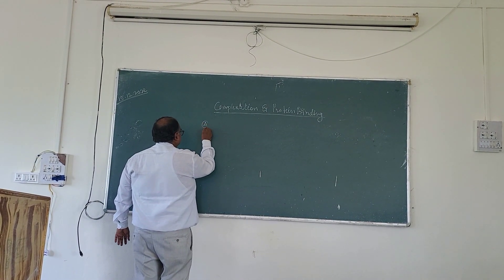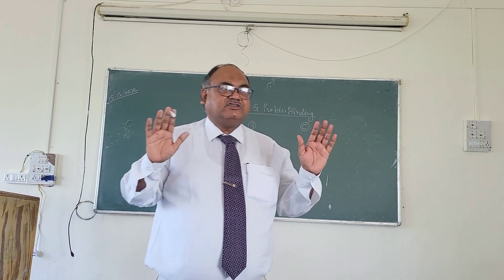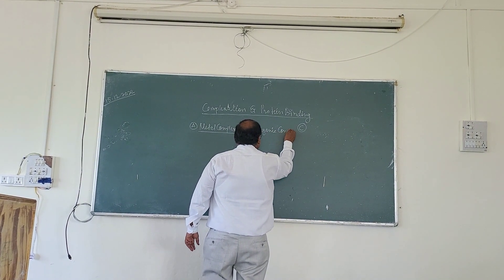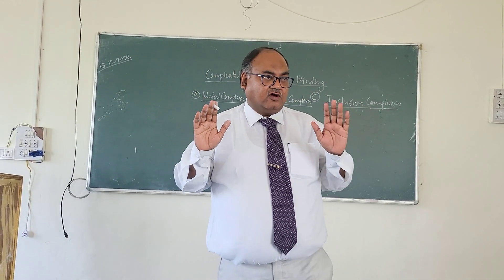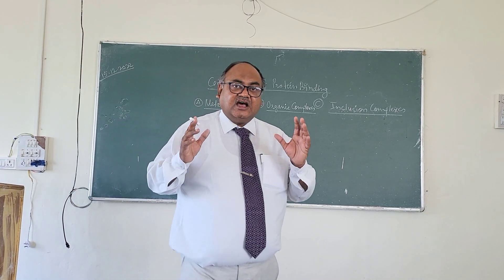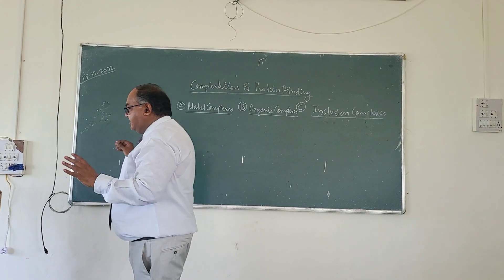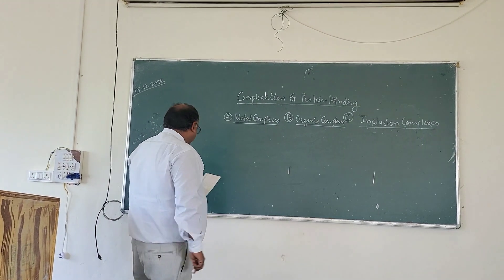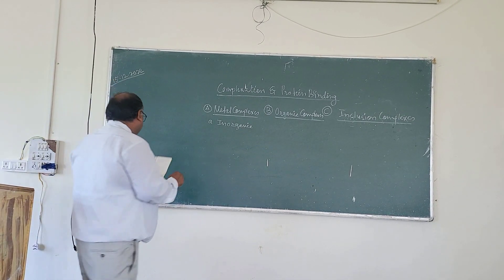Anuradha College of Pharmacy, Chikhli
Types of Complexation by Prof  U  M  Joshi